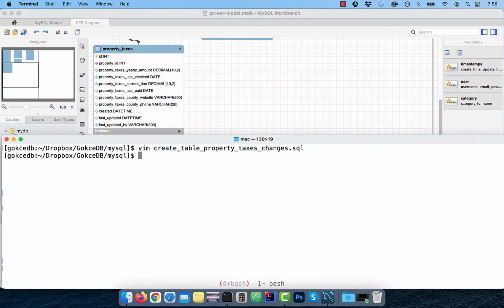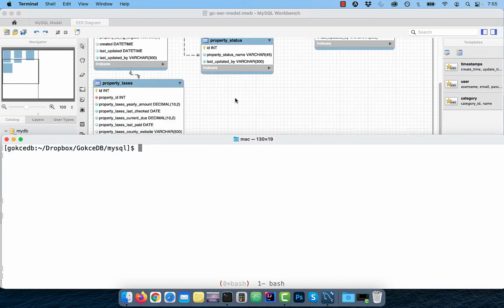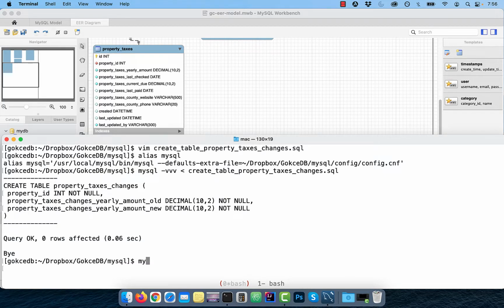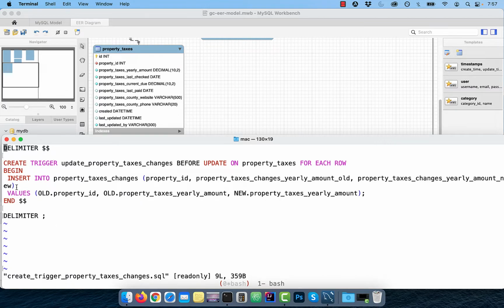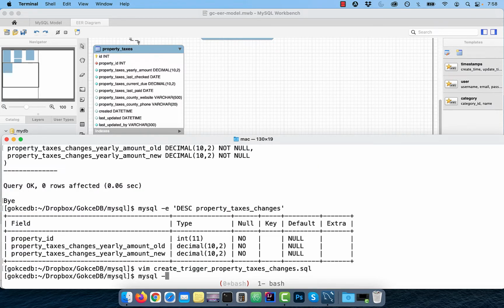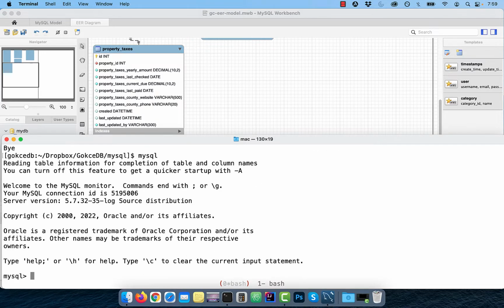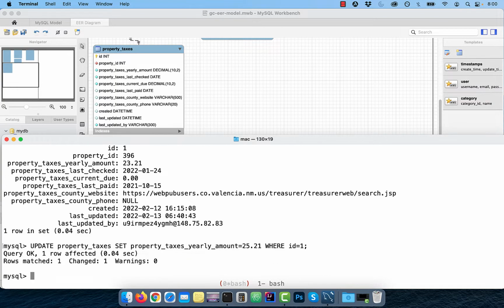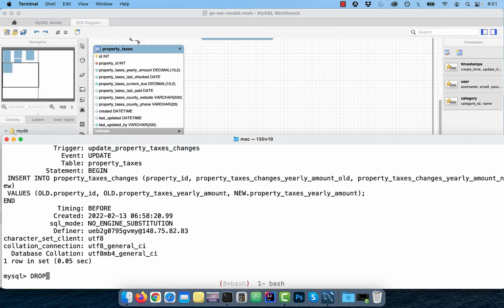How To: Trigger In MySQL (3 Min) | CREATE & DROP Trigger example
In this tutorial, you'll learn how to create and drop triggers in MySQL using CREATE TRIGGER & ALTER TRIGGER syntax.

Video Transcript:
Hi guys, this is Abhi from Gokcedb. In this video, you're going to learn how to Create and Drop Triggers in the MySQL database. Let's start by looking at the entity relationship diagram.

I have five tables in my database right now. But, in this tutorial, we'll mostly be working with the property underscore taxes table. Say, you wanted to track changes to the yearly property taxes due in a separate table.

Here's how we do it. Let's create a new table called property underscore taxes underscore changes. This table will contain three columns.

One for the property ID, the second for the yearly property taxes old, and the third for the yearly property taxes new. To execute MySQL statements, I will be using a MySQL Alias where I'm passing the authentication details using a config file. Let's input the create table SQL file into the MySQL Alias.

Use the desc keyword to describe and verify the property taxes changes table. Next, let's look at creating a trigger that will automatically update the property taxes changes table. We'll start by setting the delimiter to dollar dollar so we can continue using semicolons for the regular SQL
statements.

Use the create trigger trigger name syntax to specify the name of the trigger followed by the before or after keyword which specifies whether you want to run this trigger before or after the update statement. For each row syntax, implies that the trigger will be activated for all the rows affected by the update statement. Between the beginning and end markers, we have a regular insert statement.

Note the old keyword implies the original data and the new keyword implies the updated data. At the end of the file, we are resetting the delimiter back to semicolon. Now. let's input the create trigger SQL file into the MySQL Alias.

Use the show triggers command to confirm and verify that the trigger was created properly. Let's switch to the MySQL interactive shell to find a record that we can update in the property underscore taxes table. Say for this record with ID equal to 1 the property taxes yearly amount went up from 23.21 to 25 and 21 cents.

Use the update table syntax to set the new property taxes yearly amount where the ID is equal to 1. Now, let's verify whether our trigger was activated and a new record was inserted into the property taxes changes table. Looks like it worked.

We were successfully able to capture the old property taxes and the new property taxes in the property taxes changes table. Now let's look at how you delete a trigger. First, use the show triggers command to get the name of the trigger you would like to delete.

Now, use the drop trigger trigger name syntax to delete the trigger. There you have it.